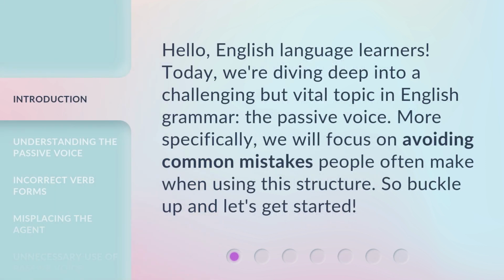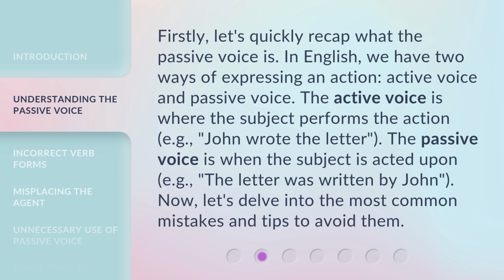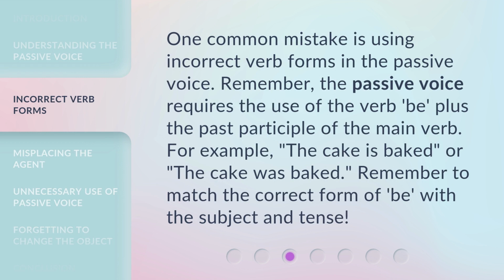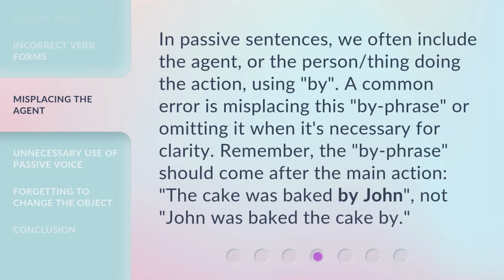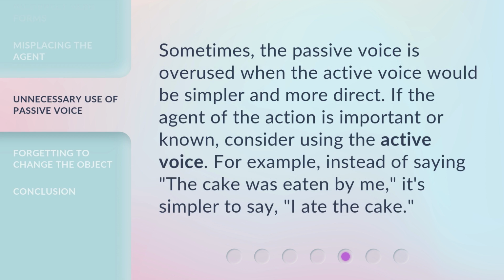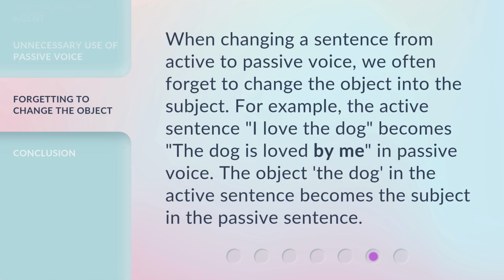Mastering Passive Voice: Avoiding Common Mistakes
Mastering Passive Voice: Avoiding Common Mistakes • Learn how to avoid common mistakes in using passive voice in English grammar. This video will provide tips and tricks to ensure you use the correct verb forms, place the agent properly, and avoid unnecessary use of passive voice. Improve your English language skills today!

00:00 • Introduction - Mastering Passive Voice: Avoiding Common Mistakes
00:30 • Understanding the Passive Voice
01:03 • Incorrect Verb Forms
01:32 • Misplacing the Agent
02:02 • Unnecessary Use of Passive Voice
02:25 • Forgetting to Change the Object